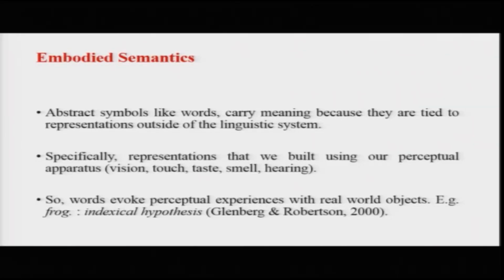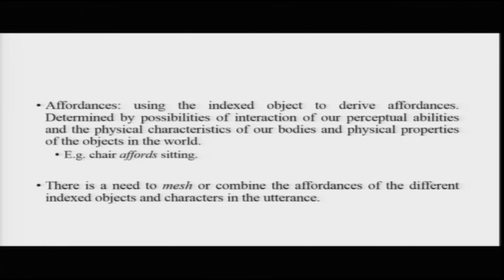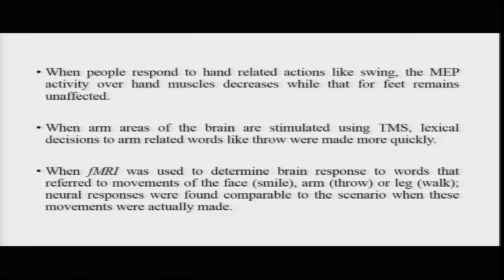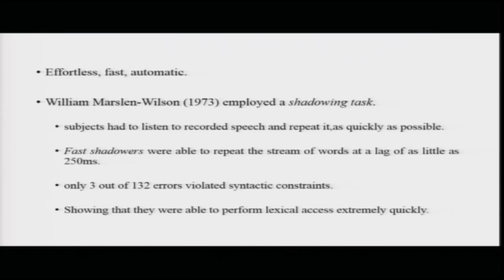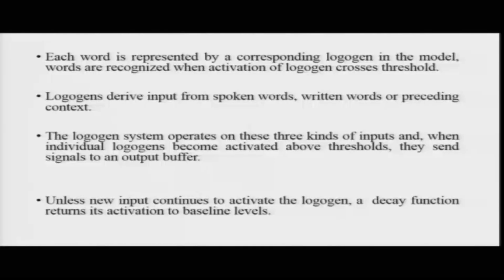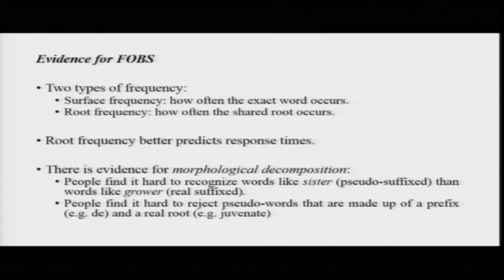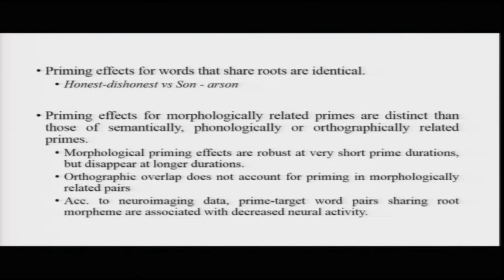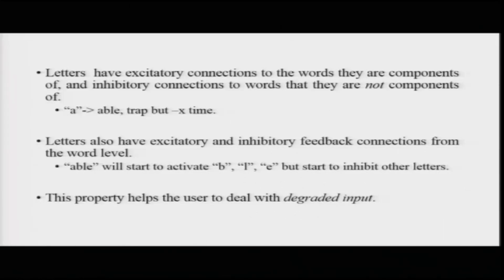noc19-hs14 Lecture 17 - Word Meaning & Lexical Access